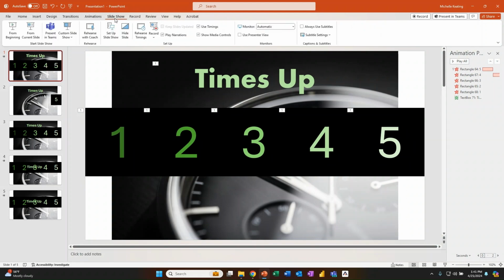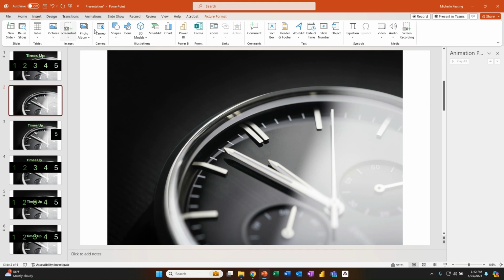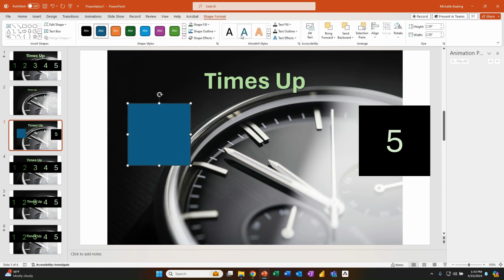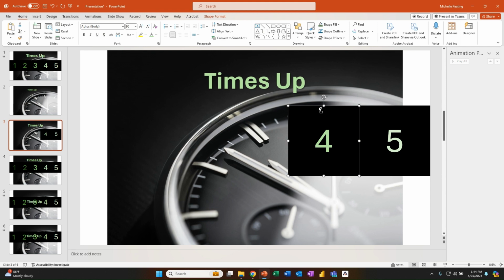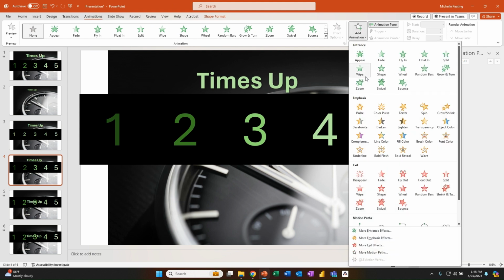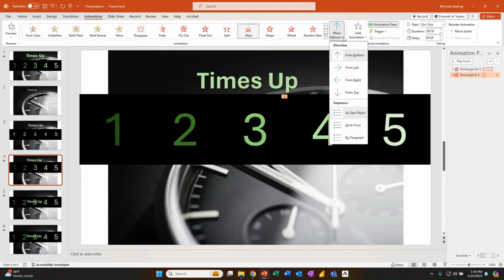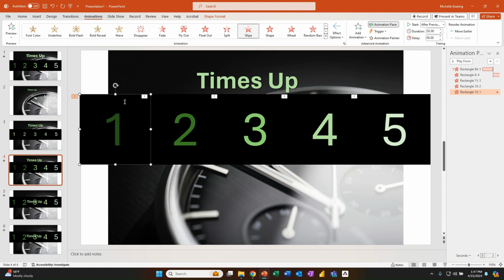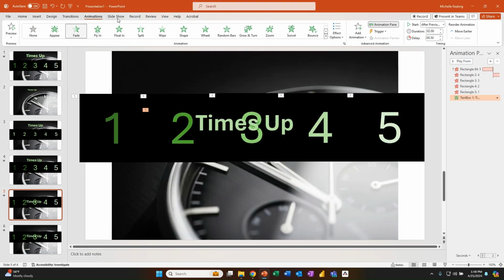Creating a countdown timer in PowerPoint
You can create a quick and easy timer in PowerPoint using animations and shapes. To learn more about Softek Services, Inc., visit us